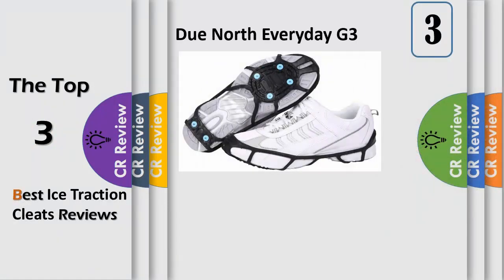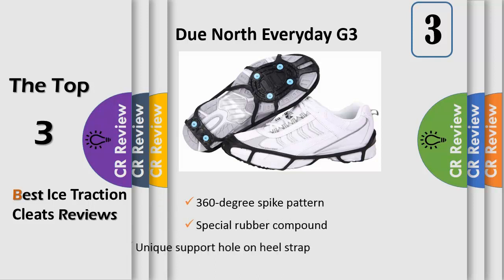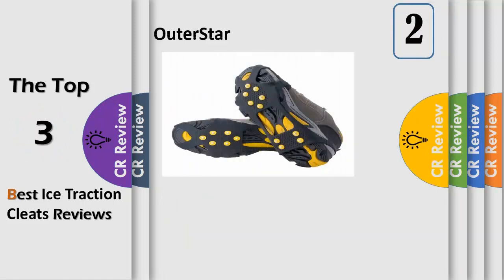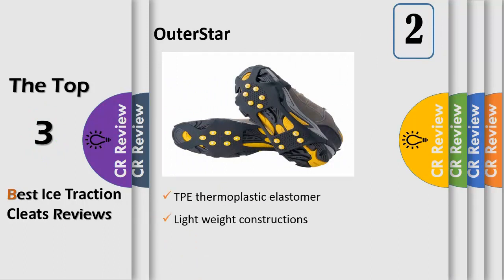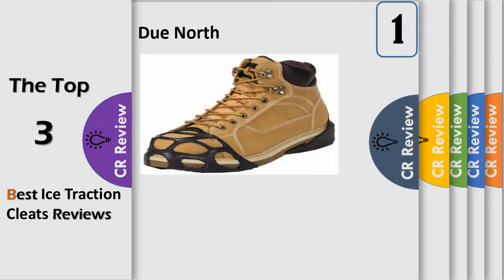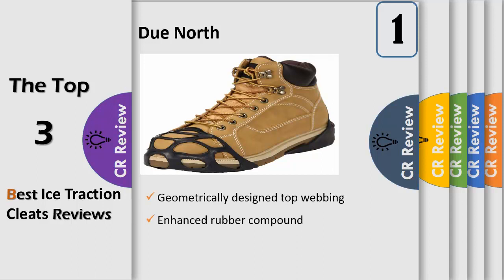Top 3 Best Ice Traction Cleats Reviews in 2024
Get Discount From Here:
3.Due North Everyday G3
1.Due North

Just as it makes sense to add chains to your car's tires in snow or icy conditions, it makes equal sense to add some extra tread to your feet to ensure you don't slip and fall in those same types of conditions when walking. These ice traction cleats slip onto most types of footwear and offer excellent stability on slippery surfaces.